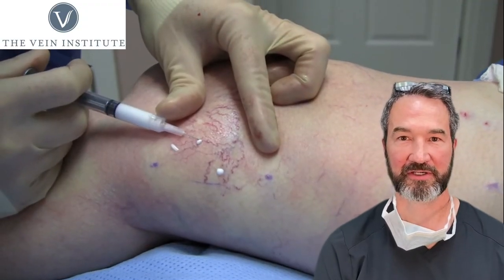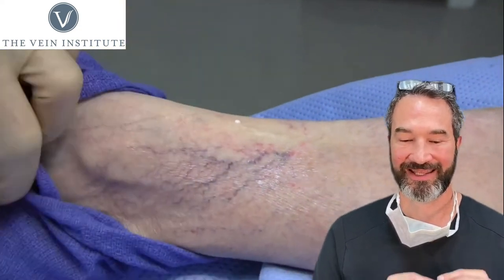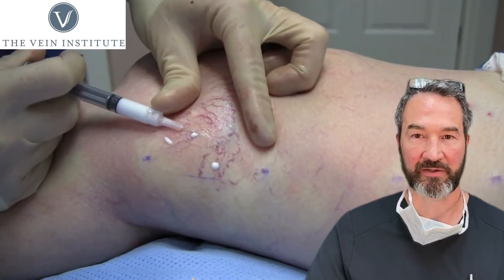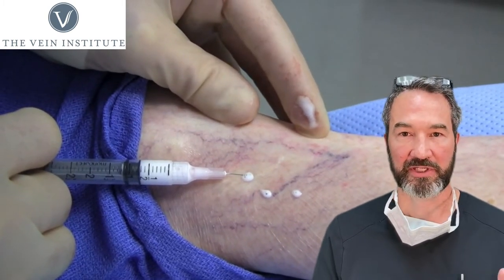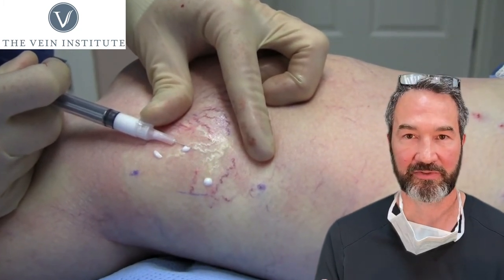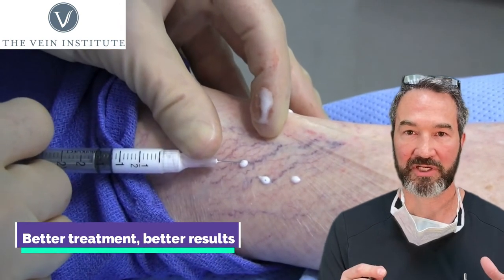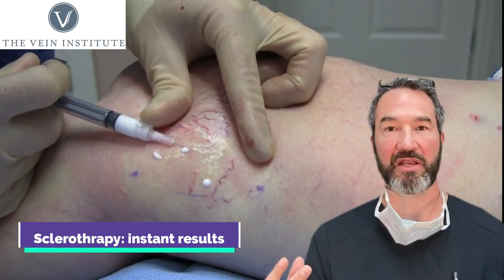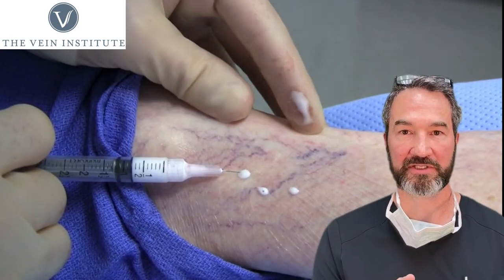Sclerotherapy Procedure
Dr. Vincent Gardner explains what Sclerotherapy is and how it is used to treat spider veins. See an actual procedure being performed on a patient at the Vein Institute in Chattanooga, TN.